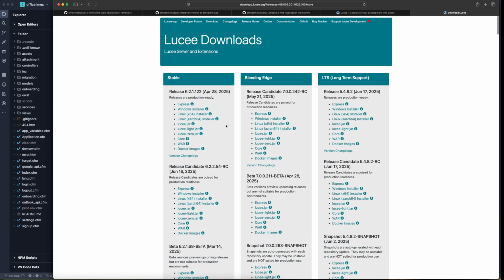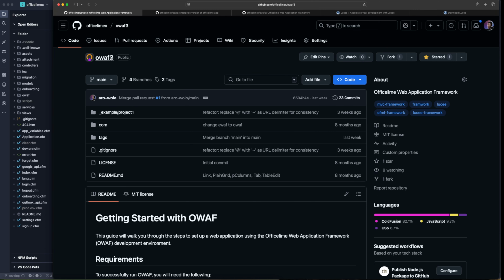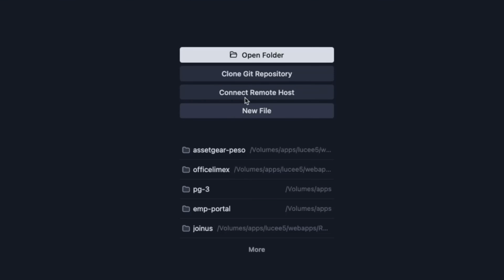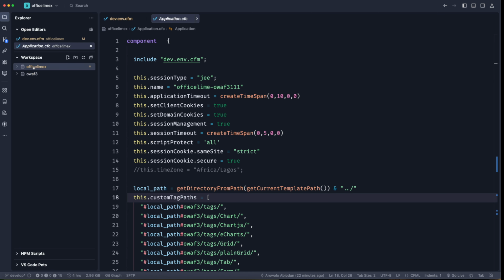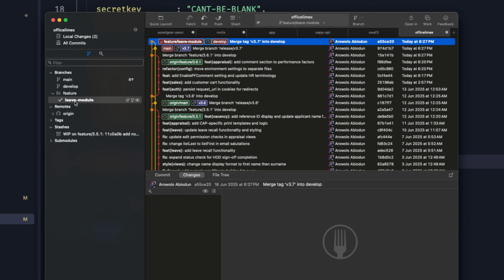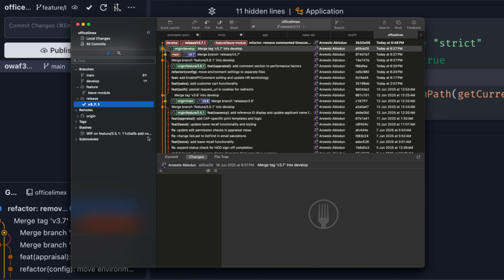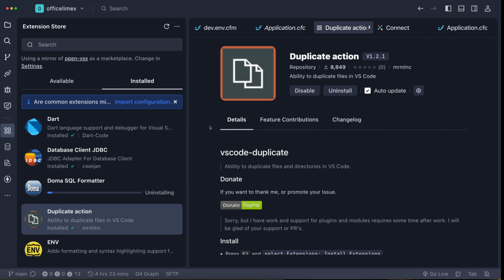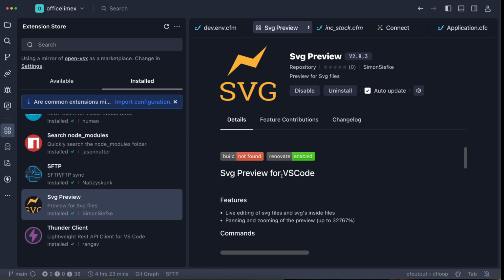Owaf 4 : Setting up officelimex